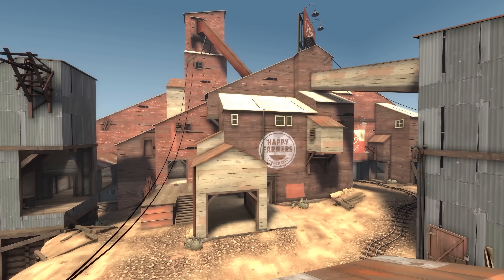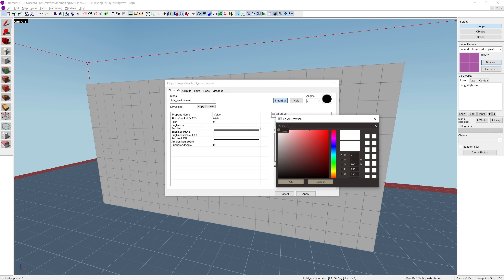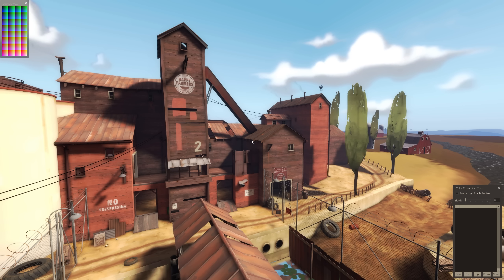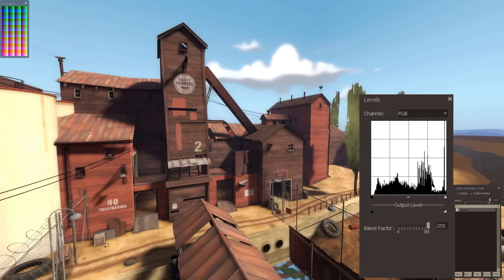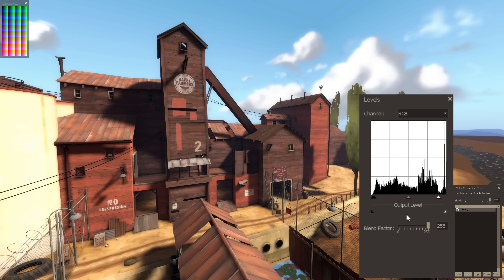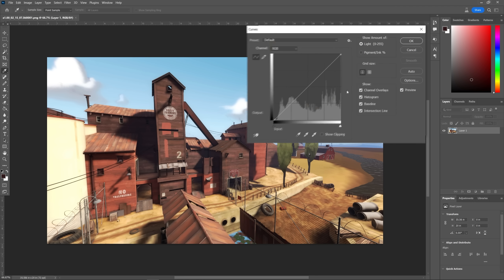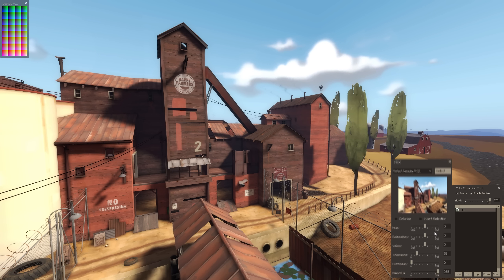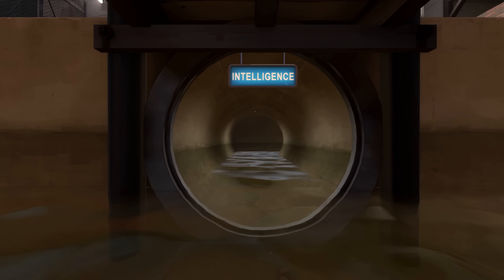TF2's Most UNDERRATED Mapping Mechanic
This mostly UNUSED mapping mechanic in TF2 is so powerful, I don't know why more people don't use it!

Just when you think TF2's mappers have figured it all out, here's another one of those things that gets slept on by most mappers. Why? I have no idea! Just look at the results!

0:00 Intro
1:00 Light Environment
1:45 Color Correction
3:02 Levels
4:45 Curves
5:52 Color Balance
6:32 HSV
7:06 Lookup Tool
7:25 Outro